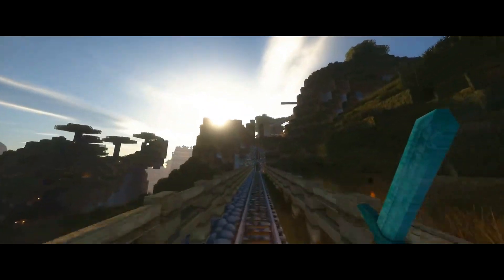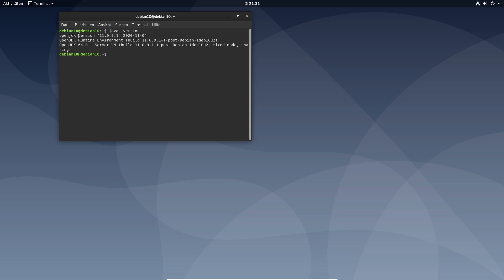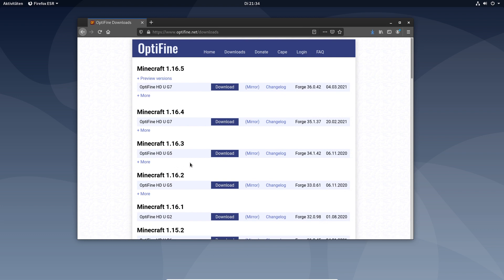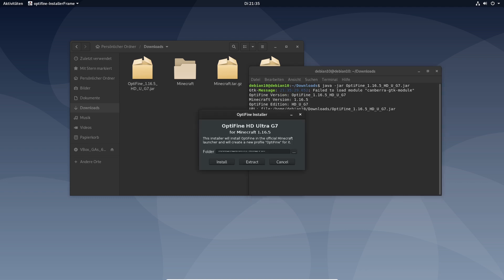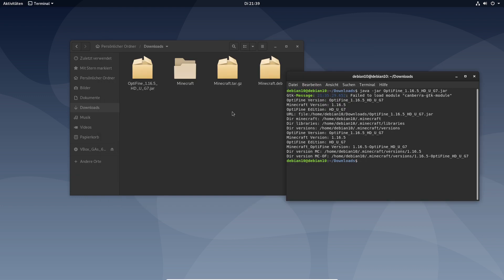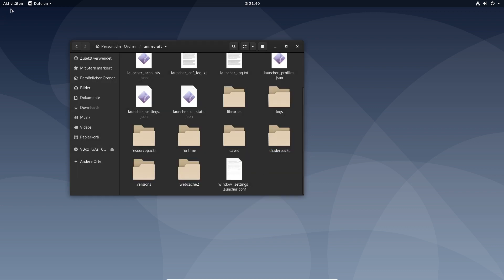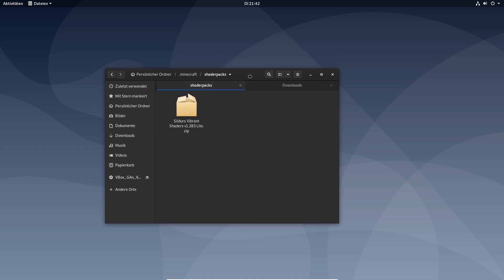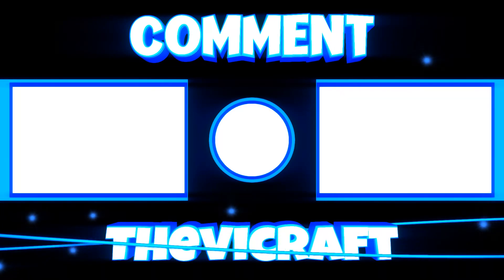How to install Optifine on Linux {tutorial | Debian etc.}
║   To open the video describtion
║   click on "SHOW MORE"

commands:

java -version (check if java is installed)

= if java is not installed then:
su (root password)
sudo apt-get install default-jre

java -jar OPTIFINEVERSION.jar

(instead of OPTIFINEVERSION type in the filename of your downloaded optifine jar)

If used: My music is from Youtube-Library
or Credits:
The Blue Pearl - Jesse Gallagher (Youtube Library)